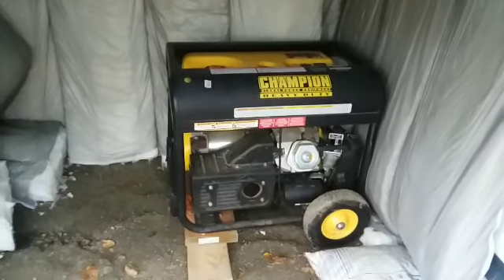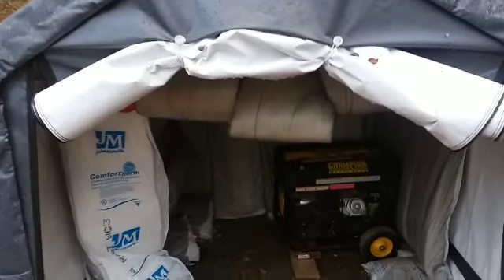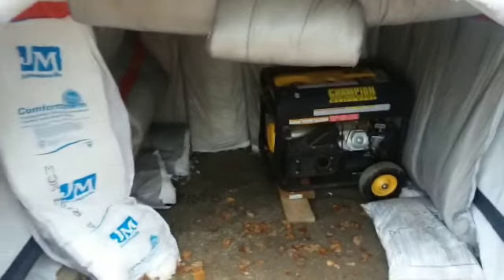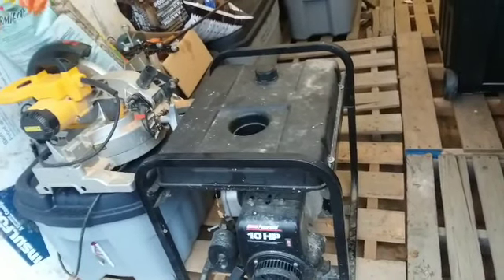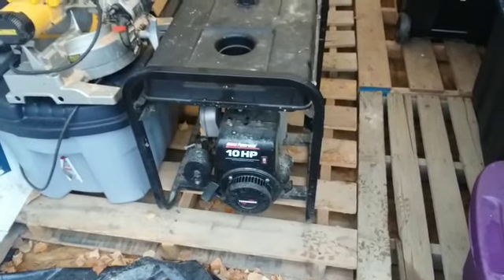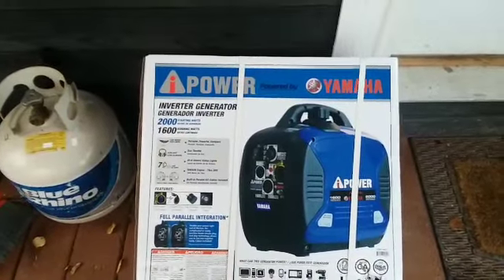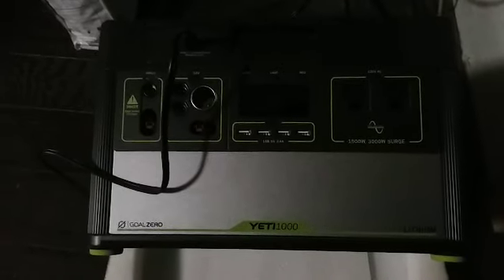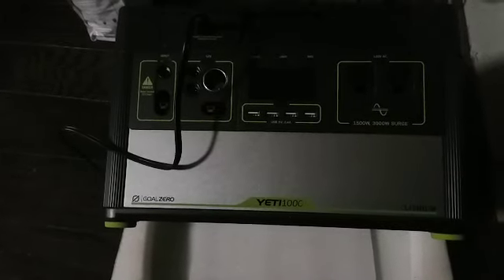4 Simple Back-Ups For Electricity During a Power Outage For Short or Long Term. October 1, 2019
4 Simple Back-Ups For Electricity During a Power Outage For Short or Long Term.  Thank you for joining me today.  Have a great day and as always many blessings to you and your families.

Alaska Prepper AMAZON STOREFRONT